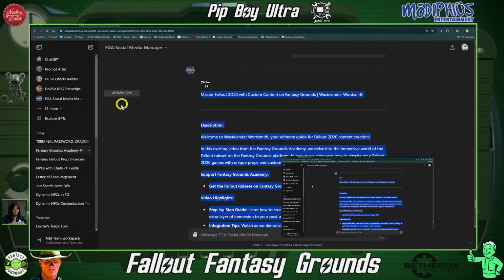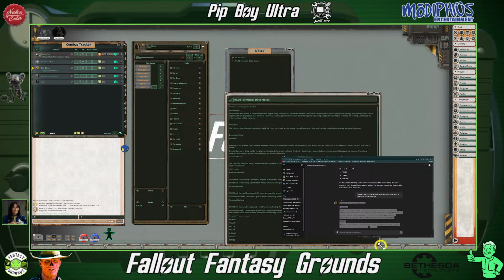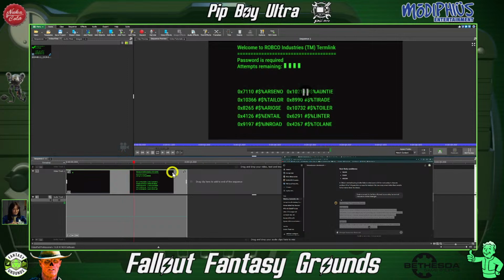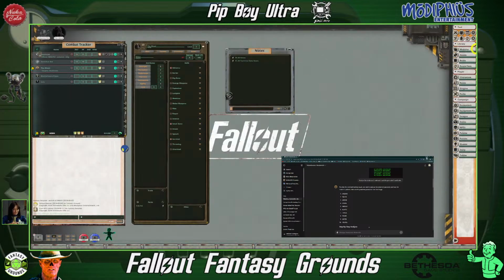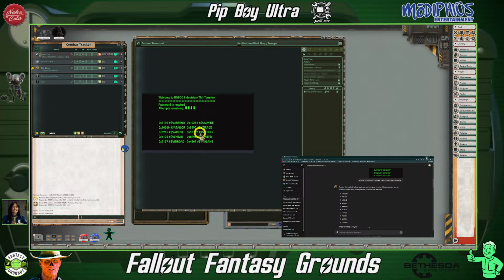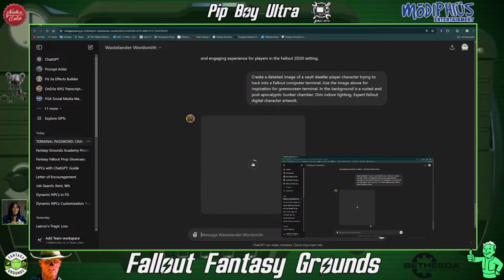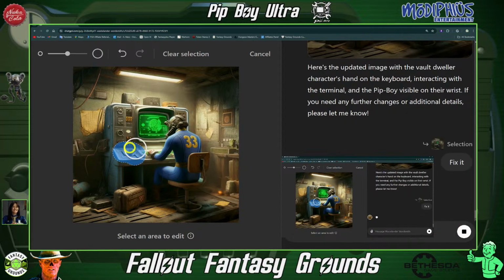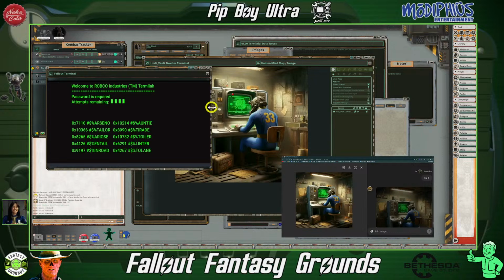Fallout Content in Fantasy Grounds| Fallout Rule Set| FG v 4.5.8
Master content creation for Fallout 2D20 with Custom Content for Fantasy Grounds!

Description:
Welcome to Wastelander Wordsmith, your ultimate guide for Fallout 2D20 content creation!

In this exciting video from the Fantasy Grounds Academy, we delve into the immersive world of the Fallout ruleset on the Fantasy Grounds platform. Join us as we showcase how to elevate your Fallout 2D20 games with unique props and custom content that will bring your sessions to life!

Video Highlights:

- Step-by-Step Guide: Learn how to create a login password terminal prop, perfect for adding an extra layer of immersion to your post-apocalyptic adventures.
- Integration Tips: Watch as we demonstrate the process of integrating this prop into your games, ensuring your players are fully engaged and "oohing" and "ahhing" at the attention to detail.
- Toolkit Mastery: Discover the rich toolkit Fantasy Grounds offers for Fallout 2D20 and how you can use it to enhance your role-playing experience.

Whether you're a GM looking to impress your players or a player seeking to immerse yourself deeper into the wasteland, this video has something for everyone.